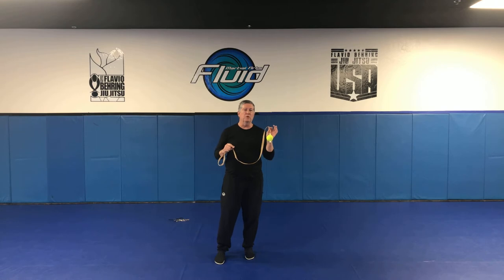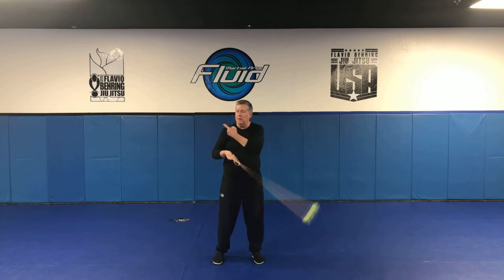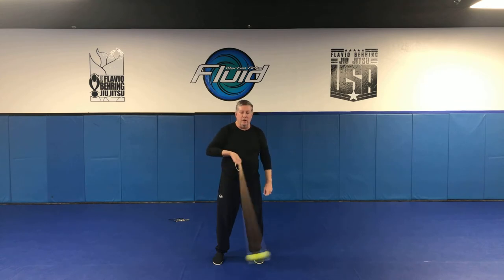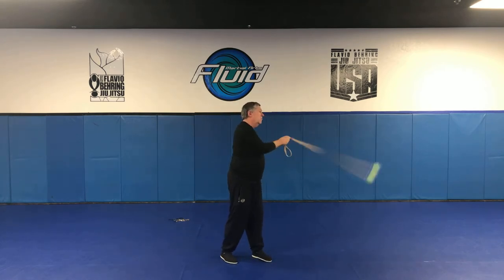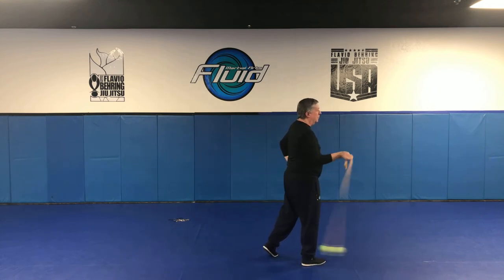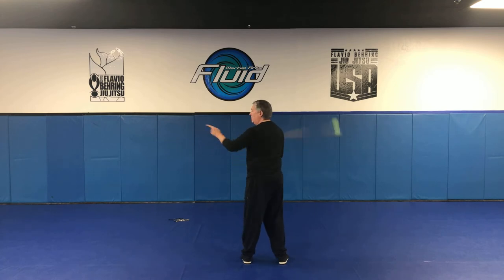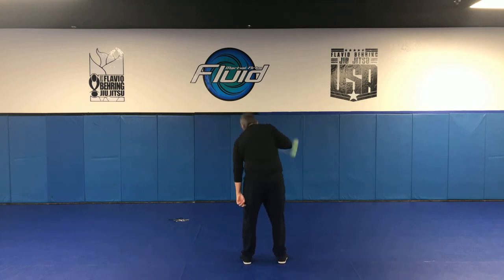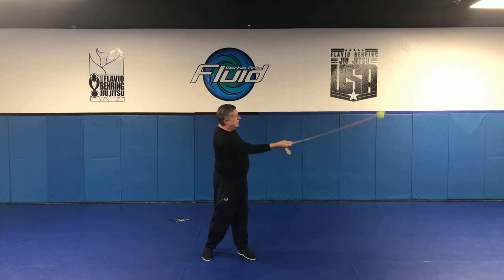IA Chain Whip Head Wrap Basics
These basics build from your downward and upward striking/swinging patterns. Once you have those techniques where you feel comfortable with them, then move to these basics. 10% of this Form is technique and the other 90% is practicing.